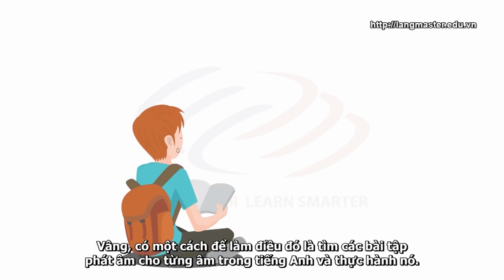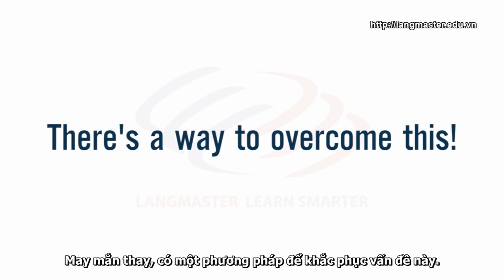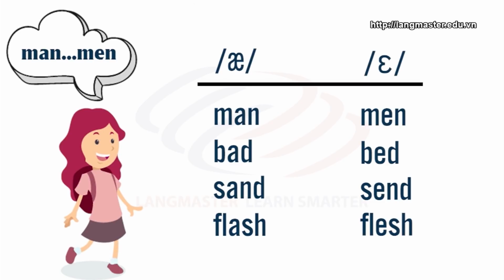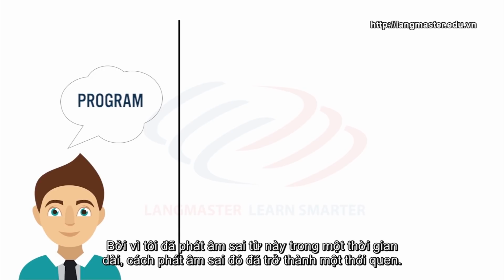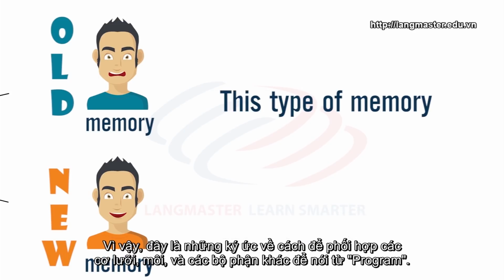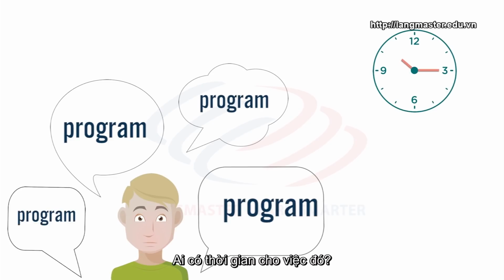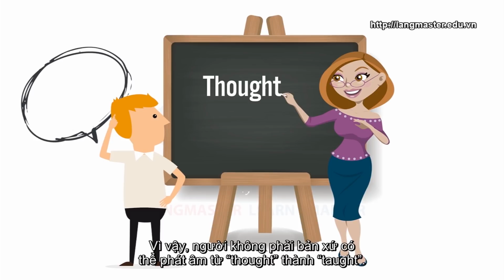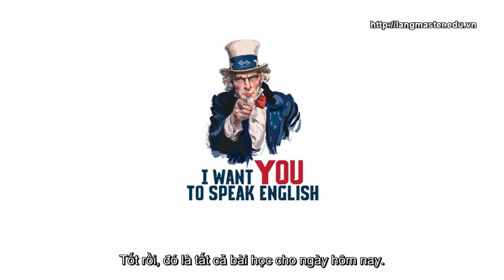Phát âm tiếng anh chuẩn cho người mới bắt đầu [Phương pháp học tiếng Anh hiệu quả]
Để học phát âm tiếng anh cơ bản một cách hiệu quả, các bạn hãy học phát âm các âm tiếng Anh đơn một cách chính xác nhé. Đây là những âm tiết cơ bản trong Tiếng Anh tạo nền tảng cho các bạn để tiến tới những âm tiết khó hơn sau này.

Nguồn tham khảo: EngFluent
HỆ THỐNG  HỌC TIẾNG ANH GIAO TIẾP HIỆU QUẢ DÀNH CHO NGƯỜI MẤT GỐC.
➡️ Danh sách video bài học tiếng Anh giao tiếp bổ ích và thú vị:

1⃣ Phương pháp học tiếng Anh hiệu quả cho người bắt đầu/ mất gốc
2⃣ Lộ trình học tiếng Anh dành cho người mất gốc
➤ Thấu hiểu chính mình để tìm ra lộ trình, phương pháp học tiếng Anh phù hợp nhất bằng giải pháp TƯ VẤN CHUYÊN SÂU duy nhất tại LANGMASTER
☎ Comment số điện thoại để được tư vấn trực tiếp
Share để ghi nhớ và học tập!